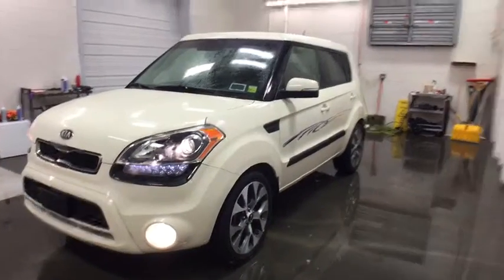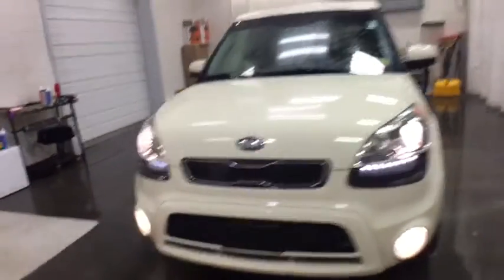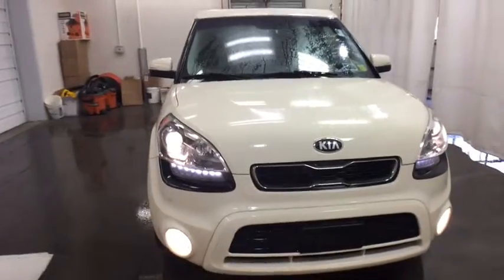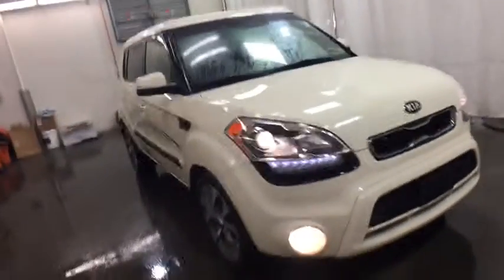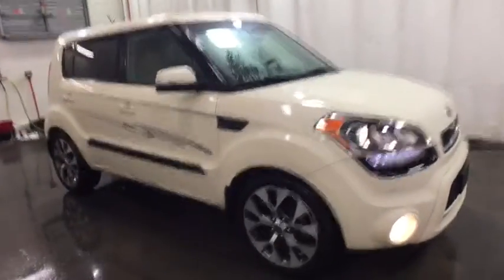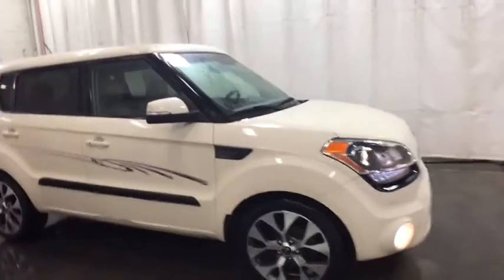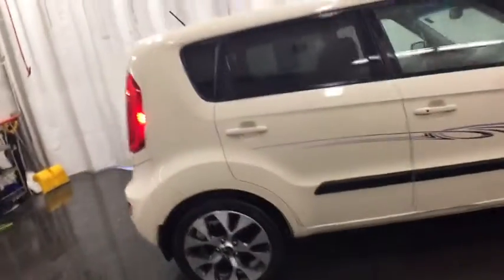2013 Kia Soul Troy, Colonie, Glenville, Clifton Park, Saratoga Springs, NY U67542A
Dune Used 2013 Kia Soul available in Troy, New York at Carbone Subaru of Troy. Servicing the Colonie, Glenville, Clifton Park, Saratoga Springs, NY area.
2013 Kia Soul ! - Stock#: U67542A - VIN#: KNDJT2A65D7580790

Some of our Pre-Owned vehicles may be subject to unrepaired safety recalls. Check for a vehicle s unrepaired recalls by VIN CAMERA, HEATED FRONT SEATS, NAVIGATION, BLUETOOTH, MOONROOF, MP3 Player, KEYLESS ENTRY, 28 MPG Highway, SAT RADIO, ALLOY WHEELS.